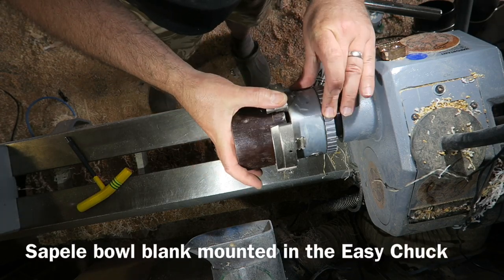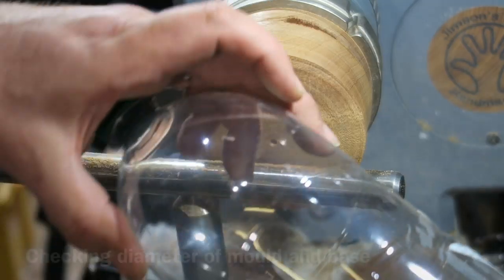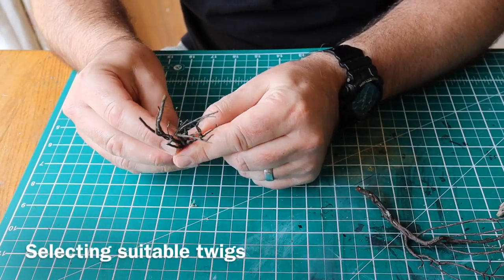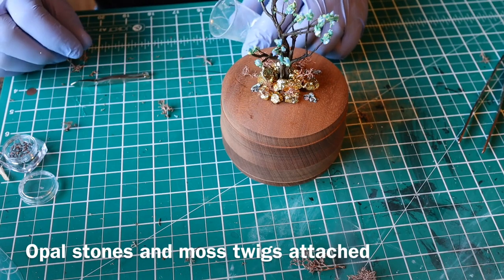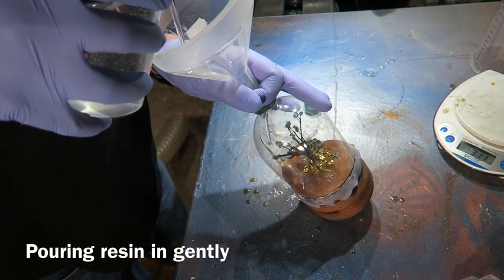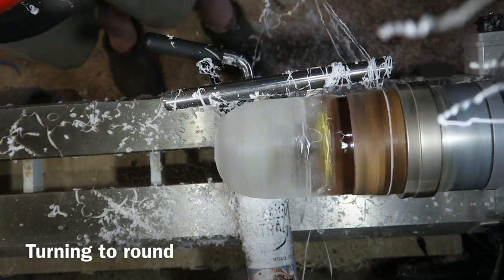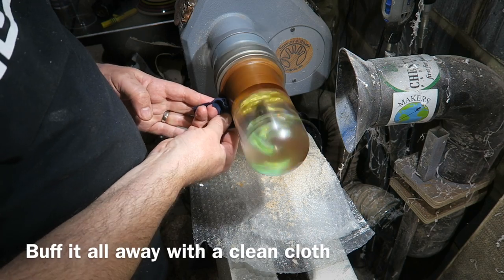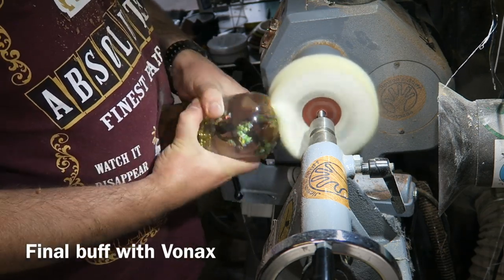Woodturning The Opal Tree Diorama - Miniature Treasure Garden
Opticast 3000 casting resin is from MBFG in Belfast